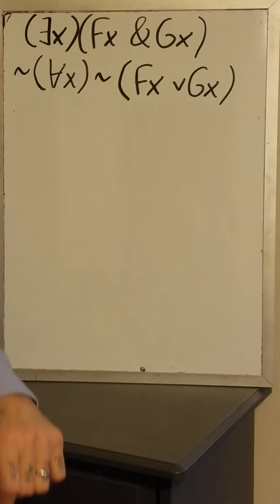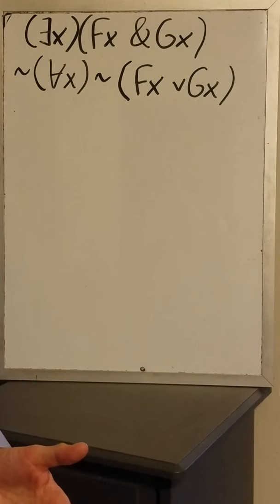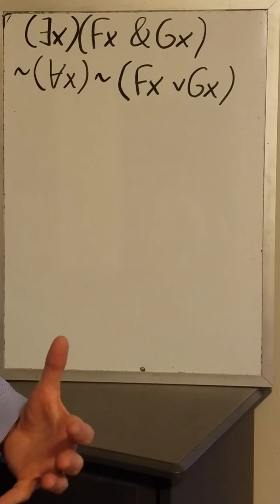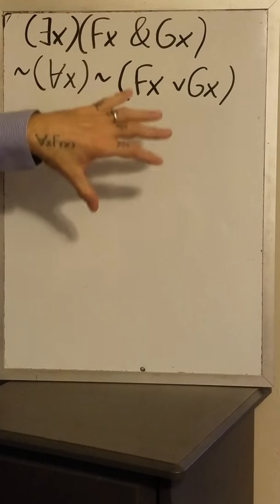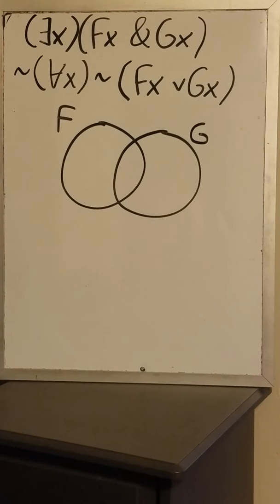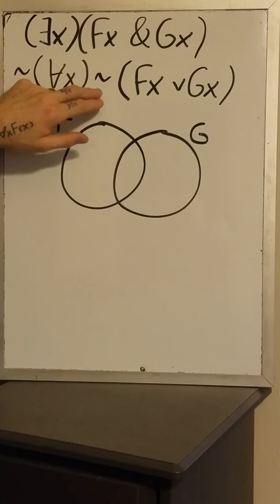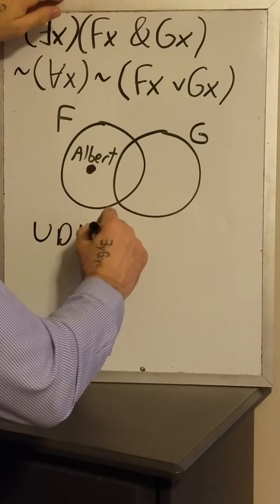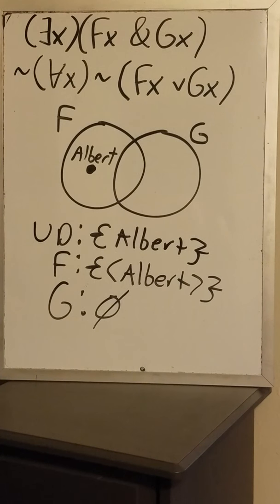Video 41: Building Intrepretations in Predicate Logic, Logical Equivalence